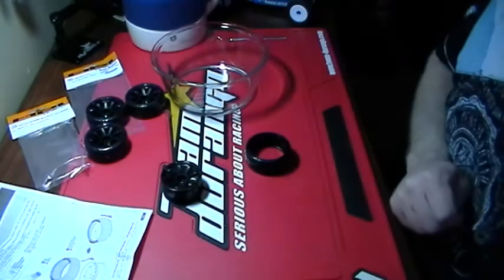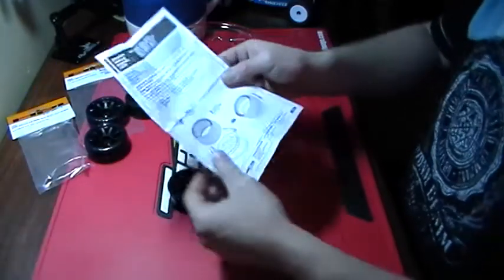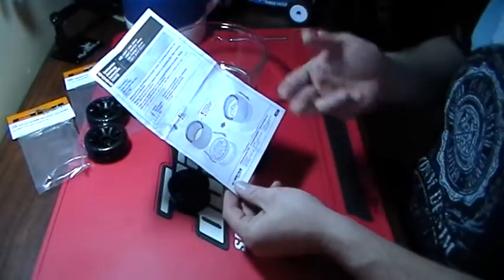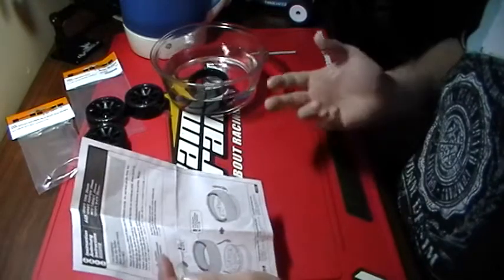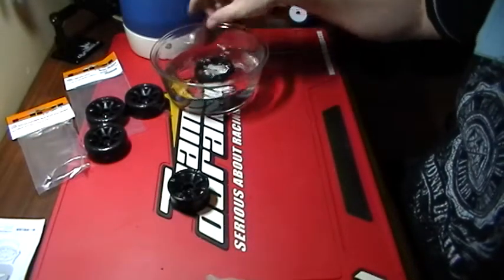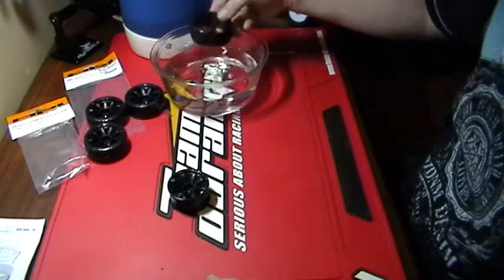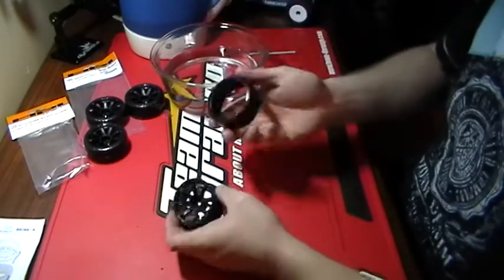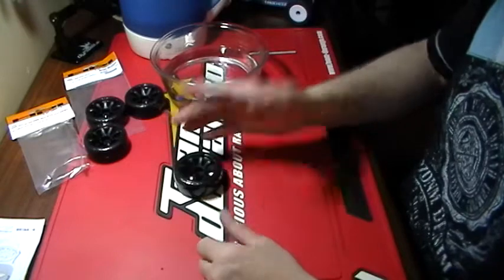How to instal t drift tire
How to instal t drift on rims video on How To Mount Drift Tires. Very simple and very very easy to do with NO EFFORT!